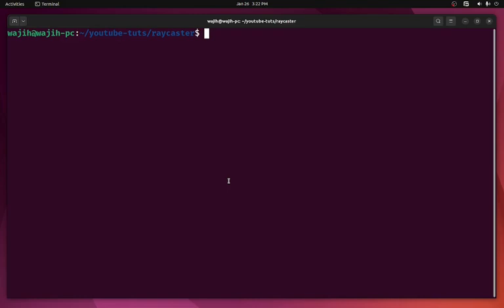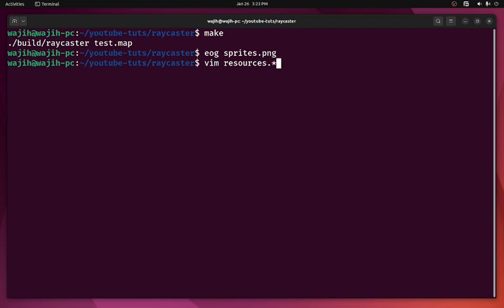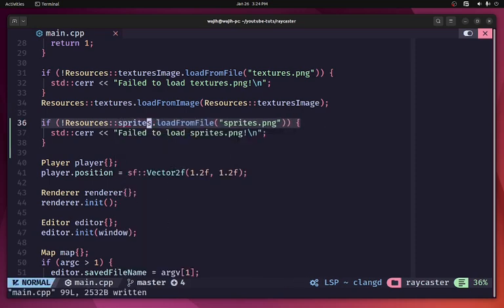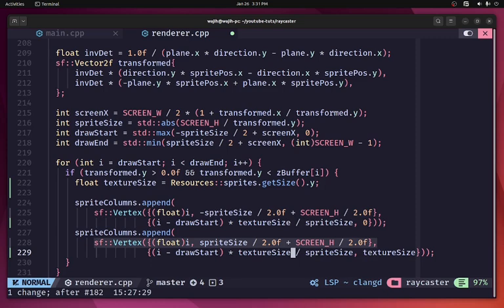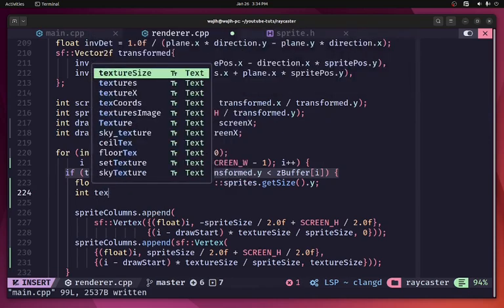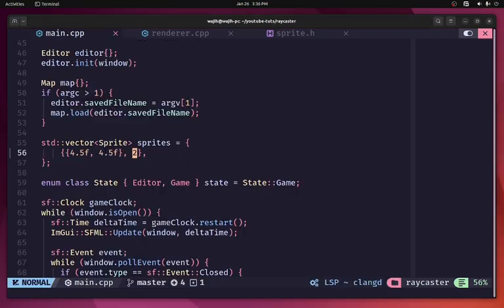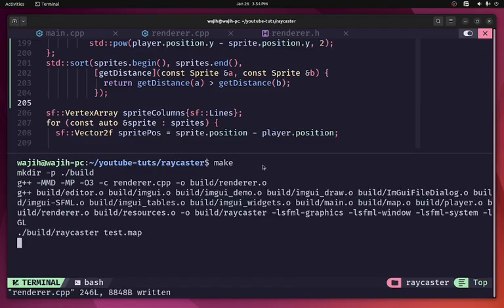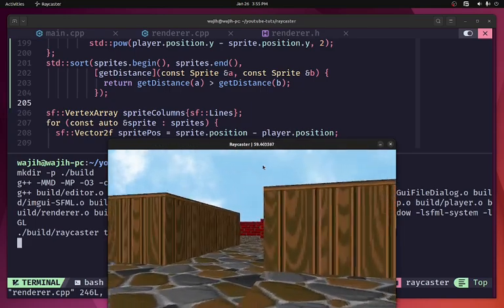Raycasting in C++ #36 | TEXTURED SPRITES + finalizing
In this ultimate episode, we're reaching the pinnacle of dynamic visuals mastery as we implement fully-textured sprites with z-sorting. Join us for this epic conclusion as we ensure seamless rendering of sprites, preventing farther sprites from obscuring those nearer to the viewer, thereby closing the chapter on our raycasting journey built with C++ and SFML.

🎉 Closing the Series:
Witness the culmination of our raycasting adventure as we achieve dynamic visuals mastery.
Celebrate the completion of our series with the implementation of fully-textured sprites and z-sorting.

🚀 What You'll Achieve:
Implementing fully-textured sprites to add depth and richness to our raycasting scene.
Incorporating z-sorting to ensure accurate rendering order and prevent visual artifacts.
Concluding our series with a comprehensive demonstration of dynamic visual elements in action.

🎨 Key Highlights:
Exploring the significance of fully-textured sprites and z-sorting in enhancing visual realism.
Writing code to seamlessly integrate fully-textured sprites with z-sorting into our raycasting project.
Reflecting on the journey and celebrating the accomplishments of our raycasting series.

🌟 Mastering Dynamic Visuals:
Witness the breathtaking impact of fully-textured sprites and z-sorting on our raycasting scene.
Experience the culmination of our efforts in achieving dynamic and immersive visuals.

Thank you for being a part of this raycasting journey! Let's celebrate the achievements and bid farewell to an incredible series. 🚀🎉